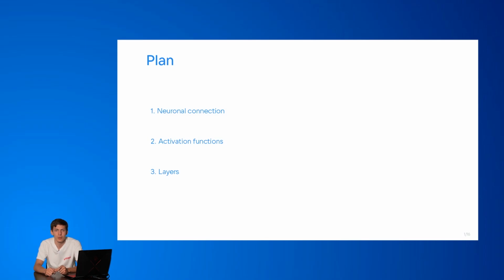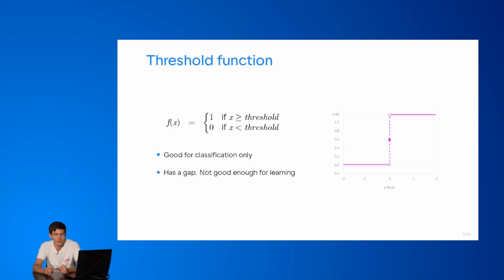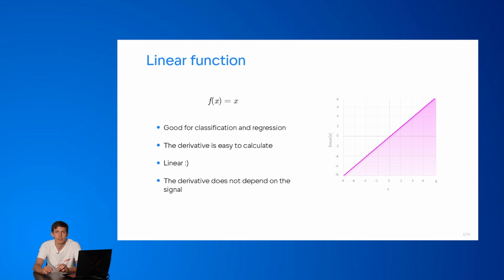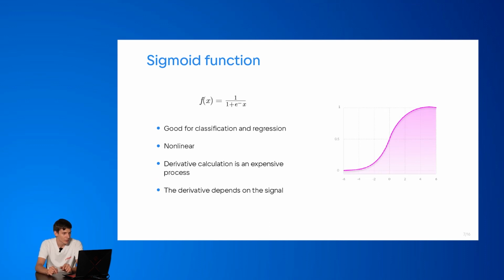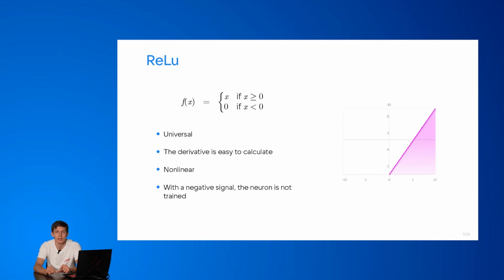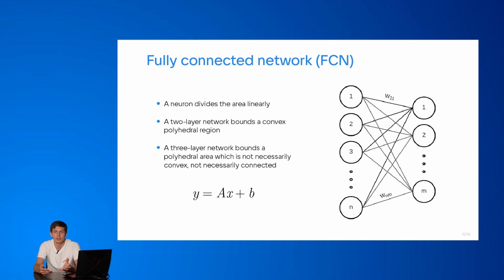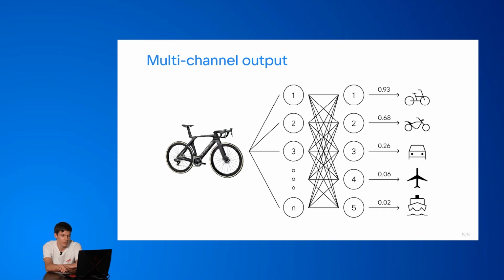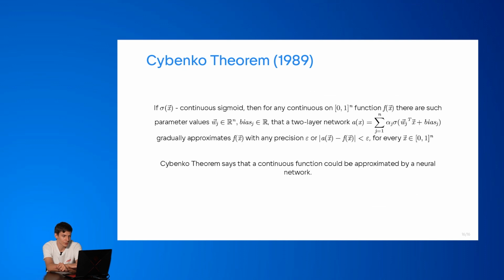Neural Networks. Lecture 2. Basic concepts of NN